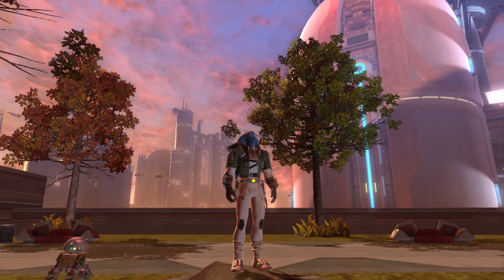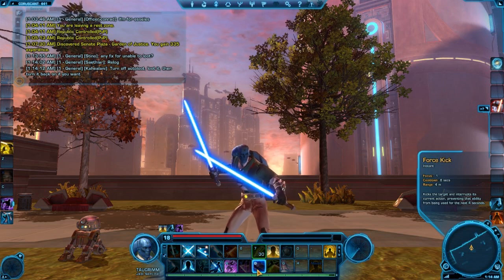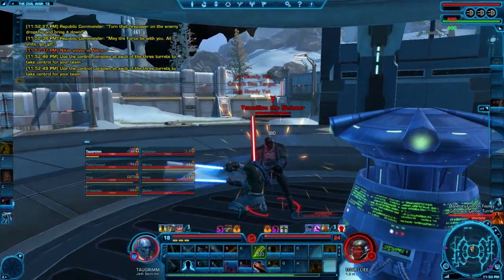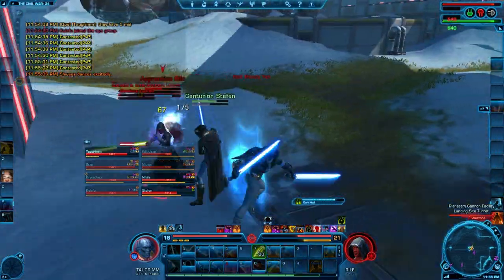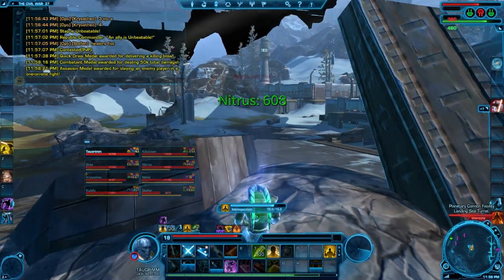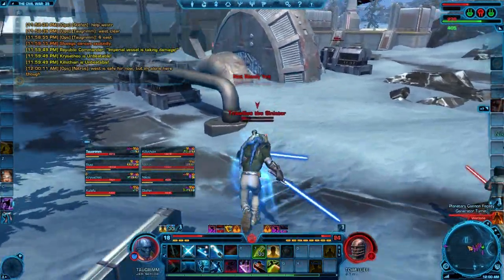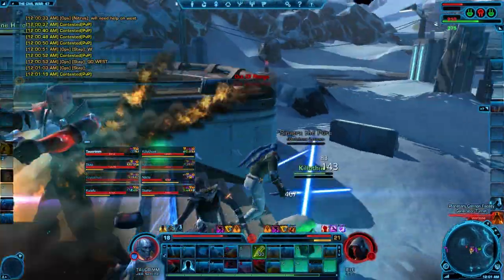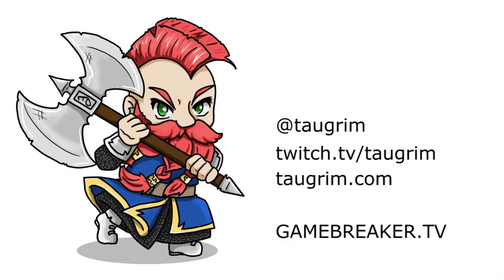SWTOR Jedi Knight Sentinel PVP Gameplay @ 18 in Alderaan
This is my first gameplay / guide video for the dual-wielding Sentinel advanced class in Star Wars: The Old Republic. Sentinel is the mirror class for the Sith Warrior Marauder, so the material covered in this video is relevant to players of either class.

This video provides detailed educational commentary on the core mechanic (Focus), PVP-related abilities, and analysis of match play in Alderaan.

I queued solo for this warzone.

Errata / Comments:
- I should have used Zen during the video for the buff effect. I will discuss the mechanics in my next Sentinel video

To see me PVP'ing live, check out the streaming schedule on Twitch.tv. My stream features real-time narration and commentary - and to the extent possible interaction with the Chat Room.

Cheers,
Taugrim